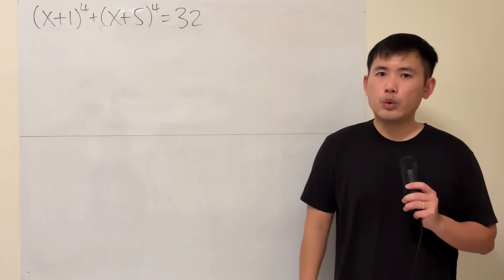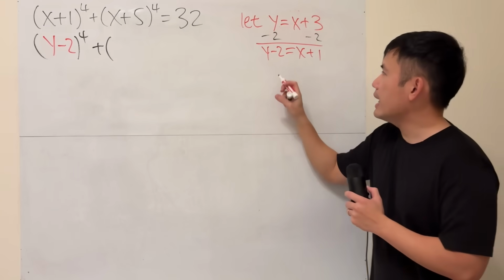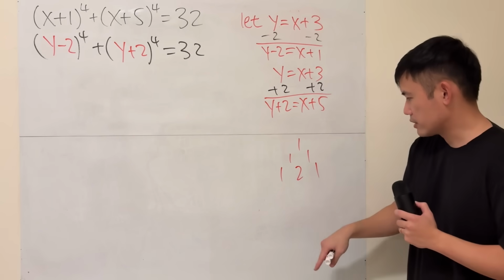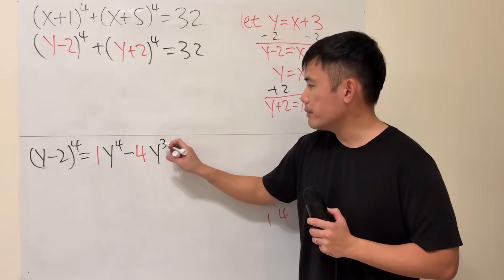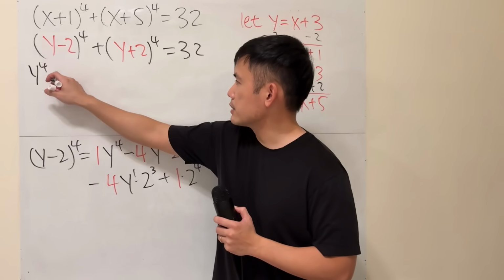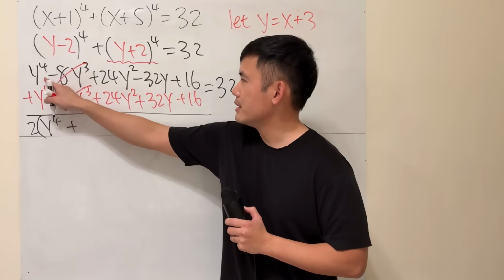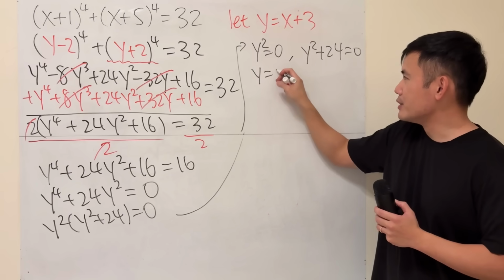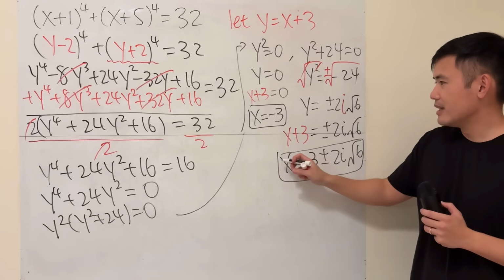How to solve a hard 4th degree equation easily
We will use a clever substitution to turn a complex quartic equation into a solvable quadratic! We're using a famous math competition problem to demonstrate how factoring and variable substitution can simplify seemingly impossible polynomial equations.

0:00: The Polynomial Challenge
0:35: Setting Up the Substitution
2:10: Solving the Simplified Quadratic
5:05: The Final Steps to the Solution